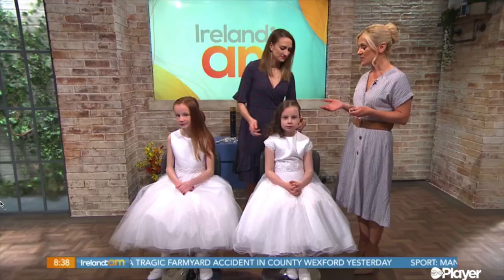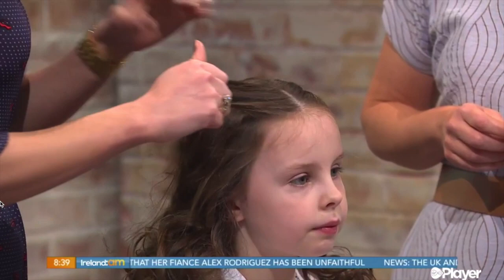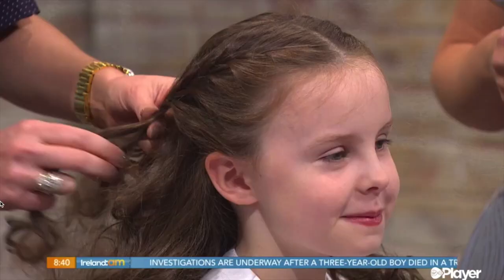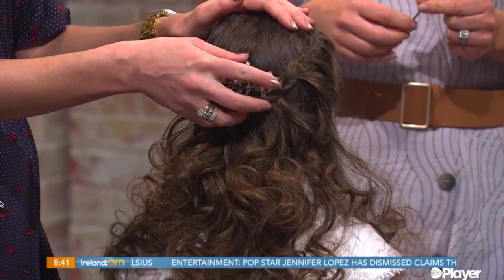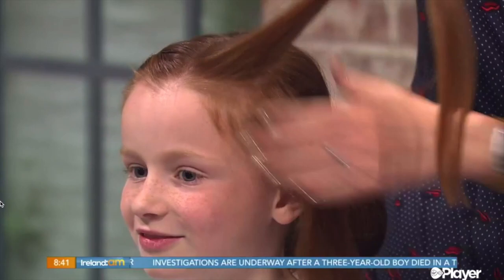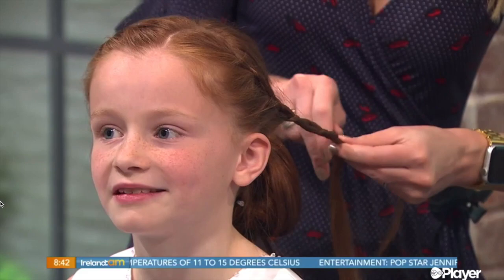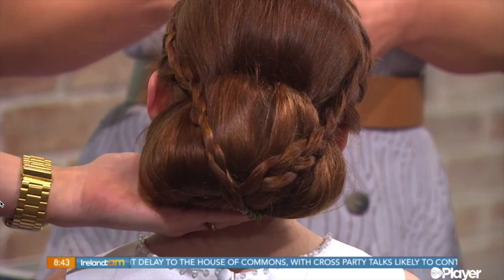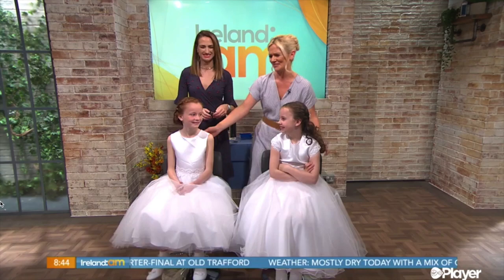Ireland AM Communion Hair 2019